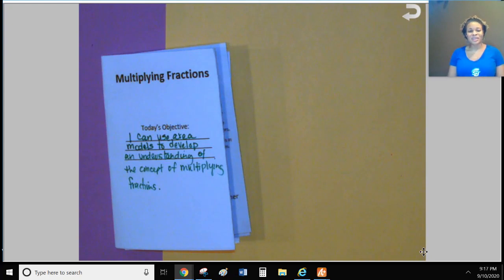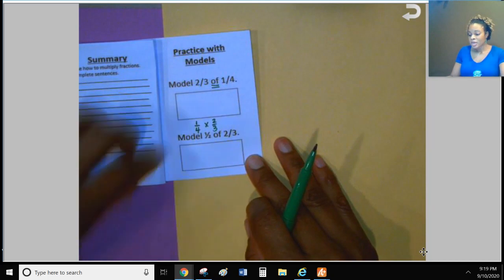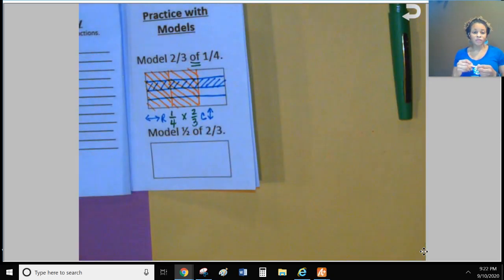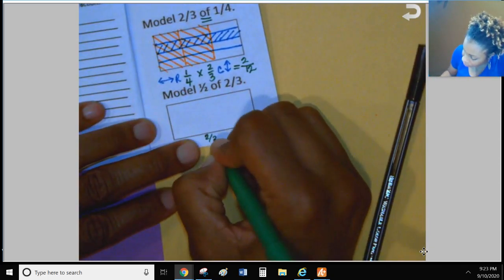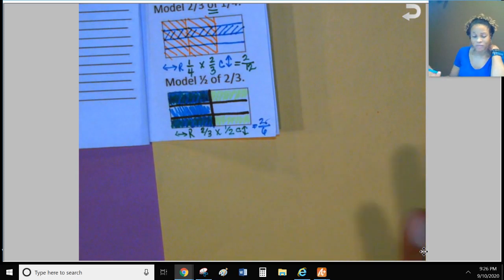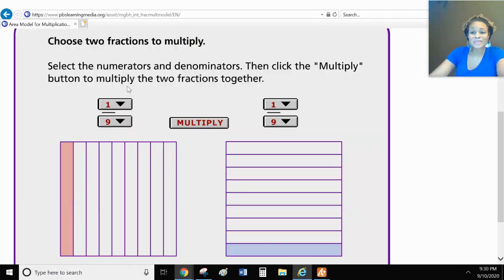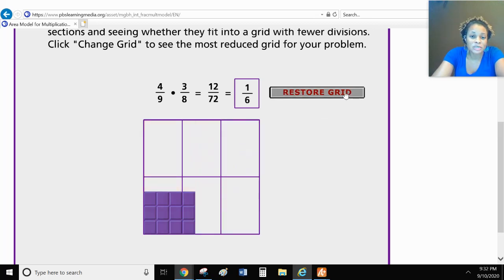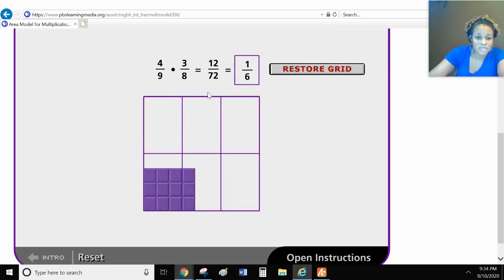Multiplying Fractions using Area Models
Understanding the concept of multiplying fraction through area models